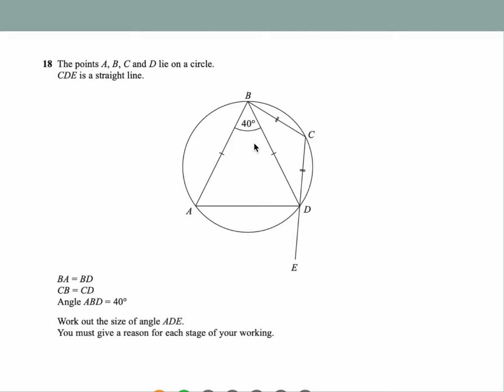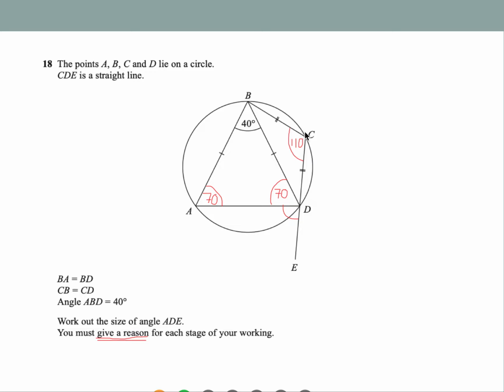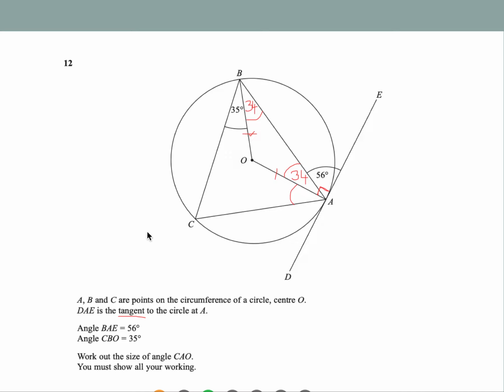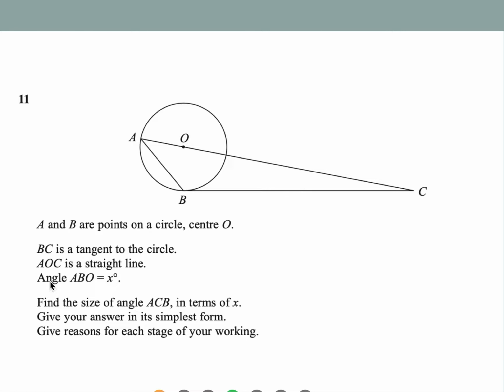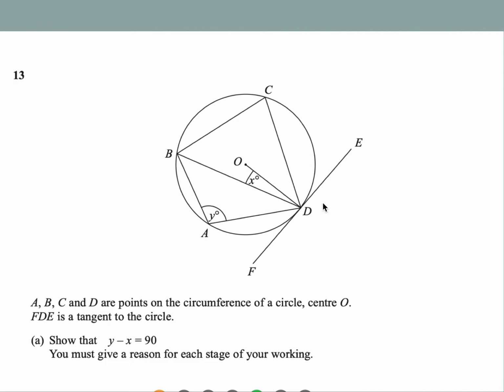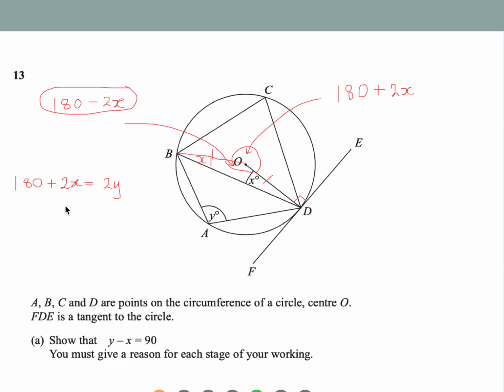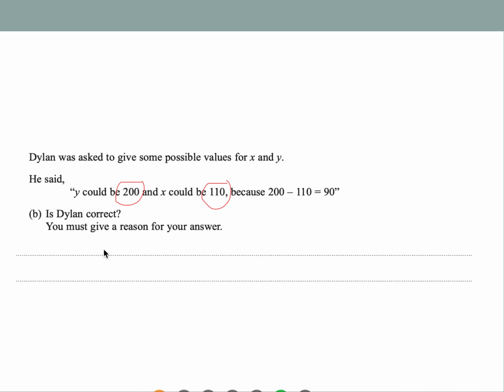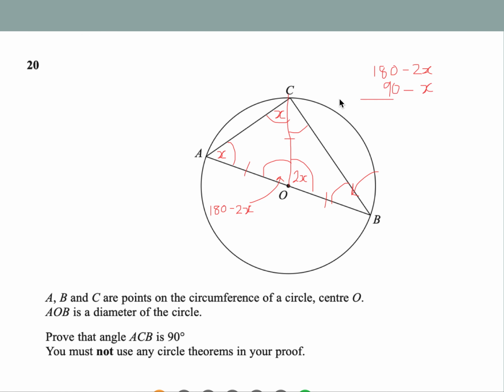Mathematics 9-1 Edexcel : Circle Theorems (5 Questions)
In this video I look at answering 5 different Exam Circle Theorem Questions.